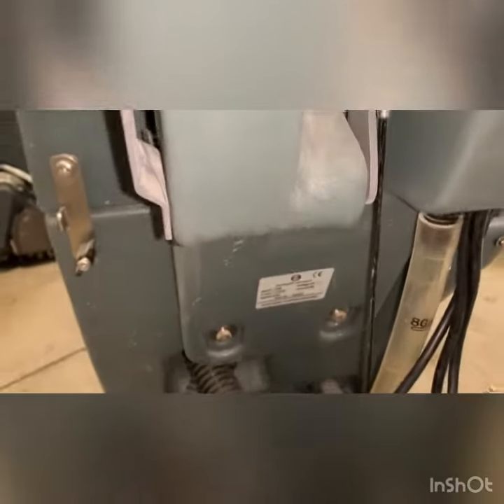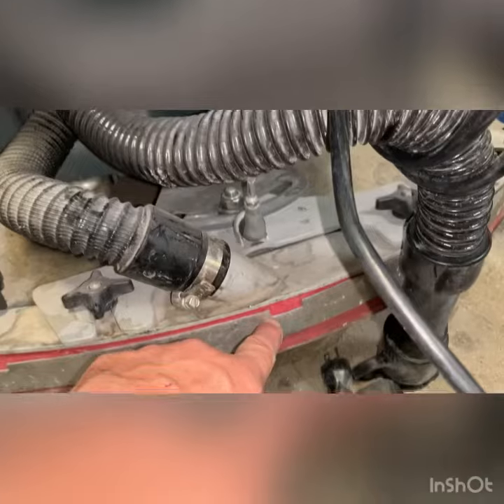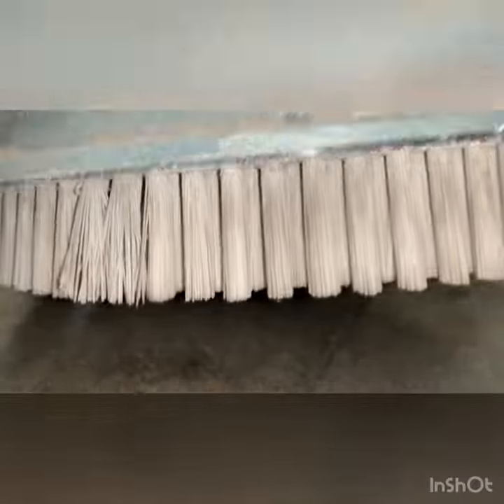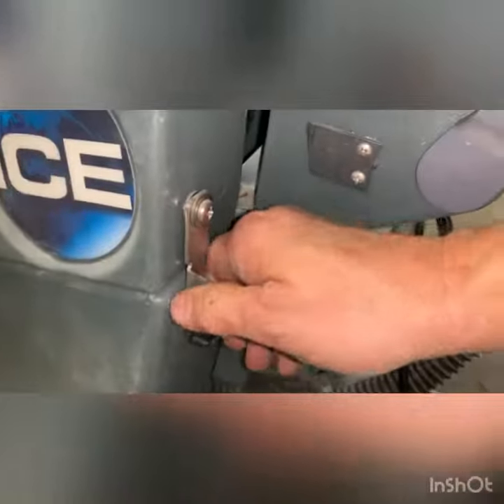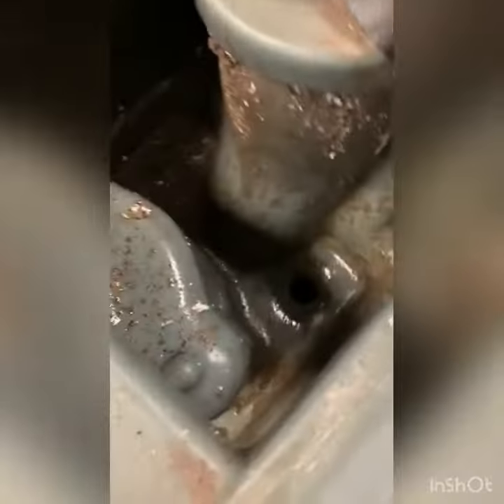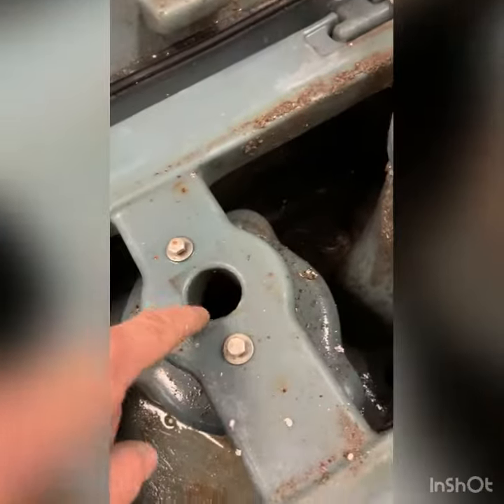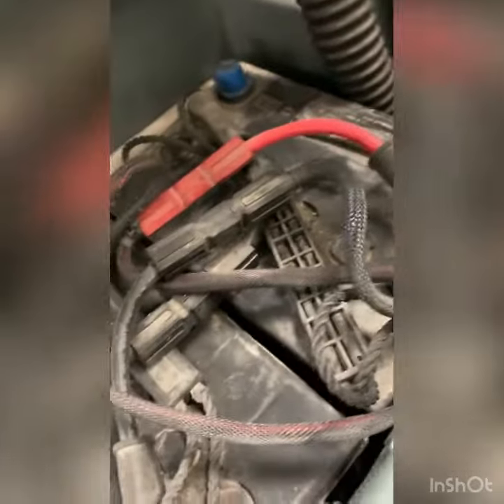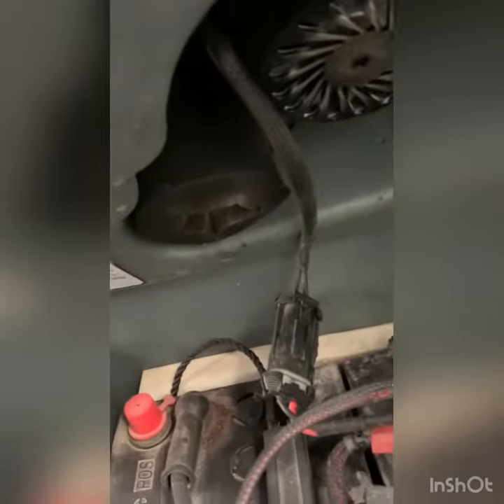147046200/ICE i18B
Unknown issues, preventative maintenance quoted